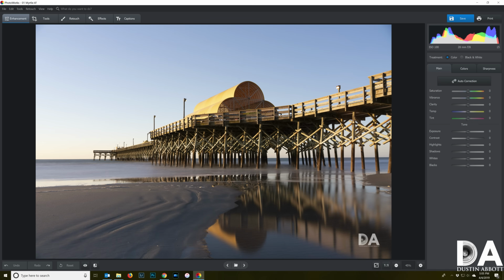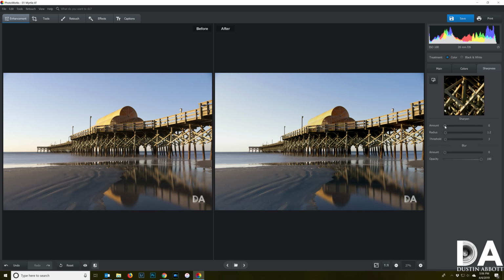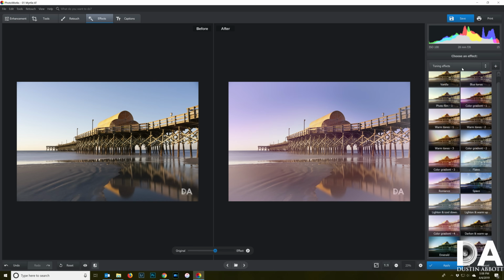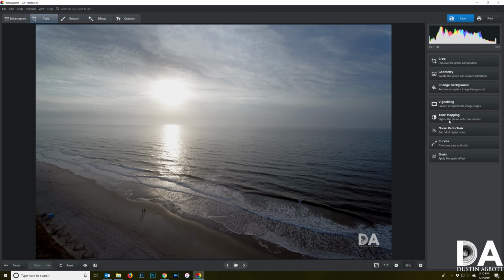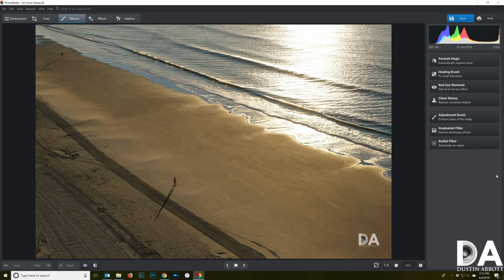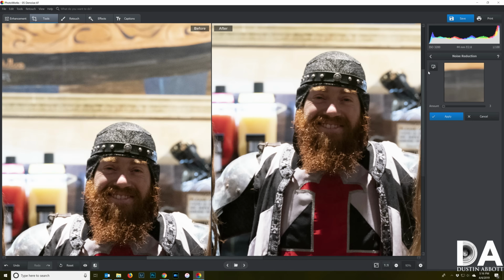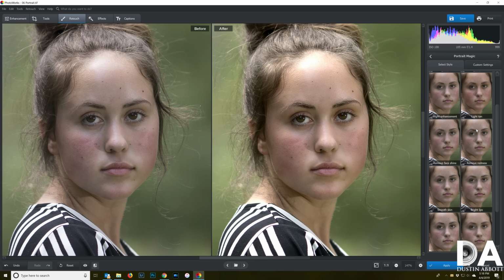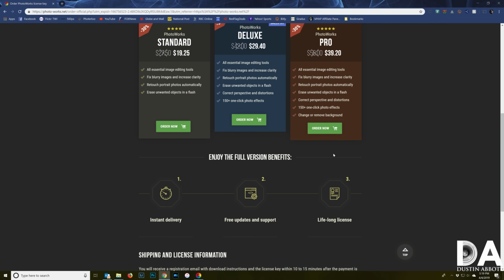Photoworks Automatic Photo Enhancer Software Review | 4K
Photoworks Photography Editing Software Review | Photographer Dustin Abbott shares a demonstration and review of a budget alternative to software like Adobe Lightroom that you can have a lifetime license to for less than $30 Photoworks is an automatic photo enhancement software that has a surprising amount of depth.  Check out the software here at a special discount for my viewers | For more information on this photo enhancing software, take a look